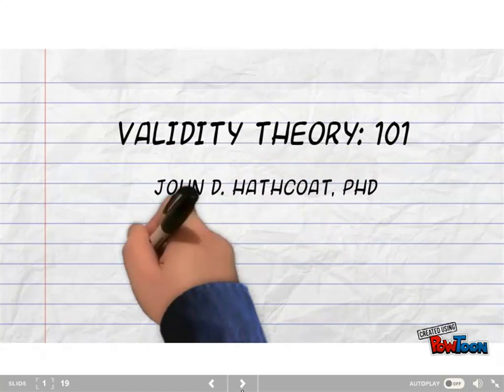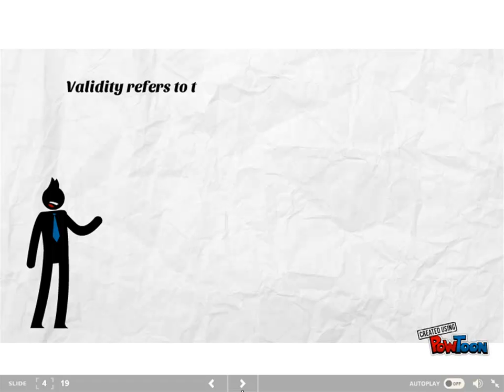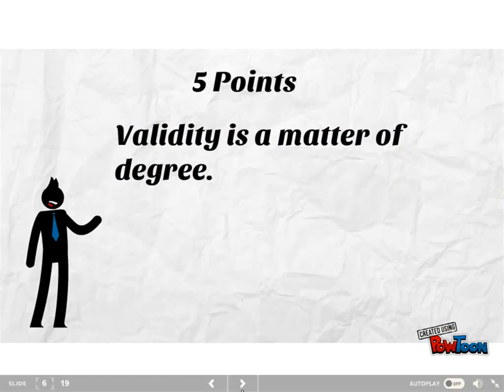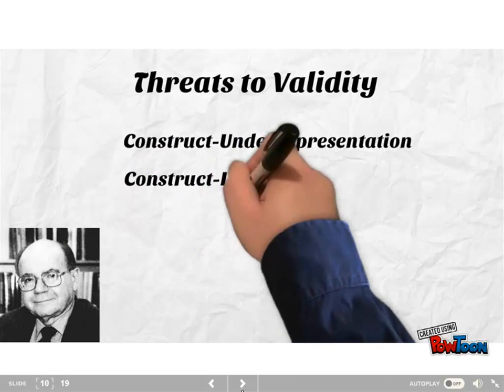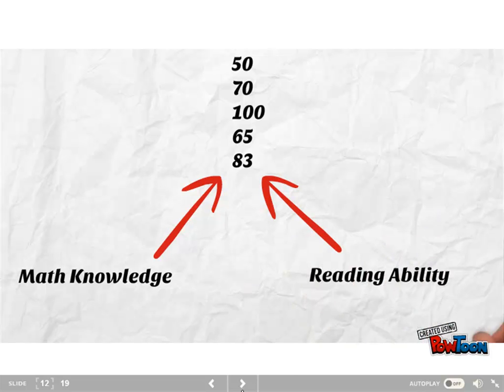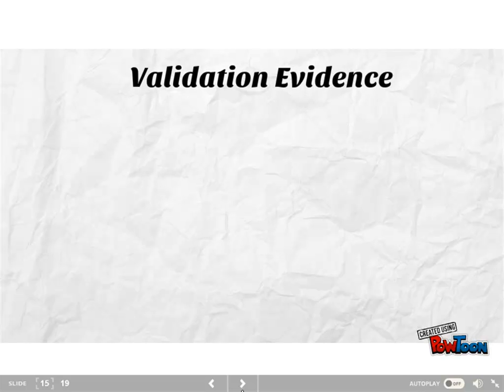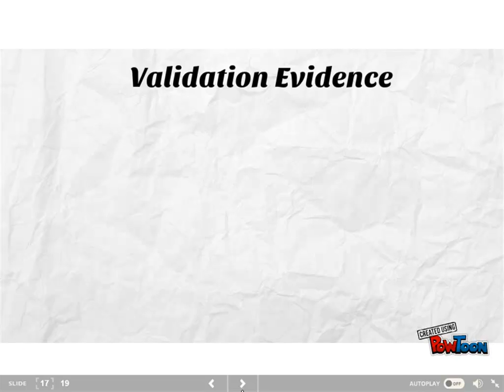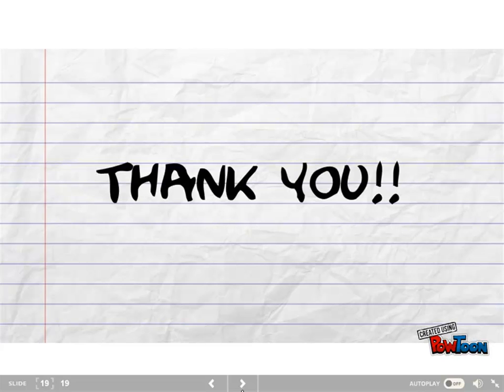Introduction to Validity Theory: Validity 101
This video provides a very basic introduction to validity theory according to the most recent Standards for Educational and Psychological Testing (2014).  Obviously some views are controversial, but for the sake of clarity I had to set some controversies aside.